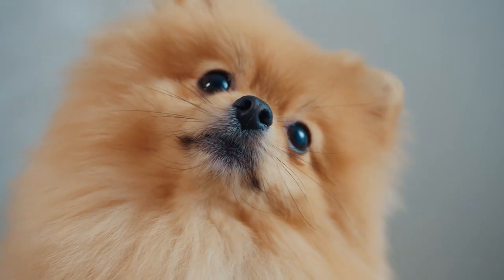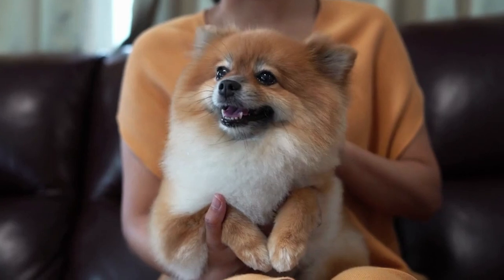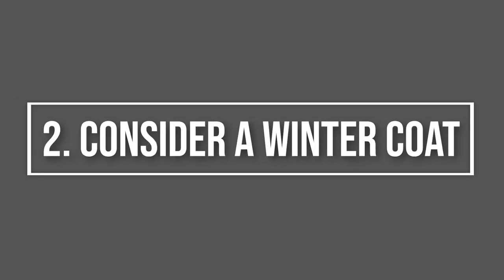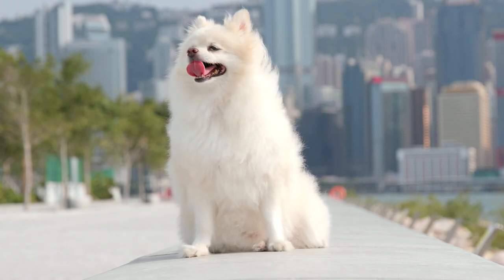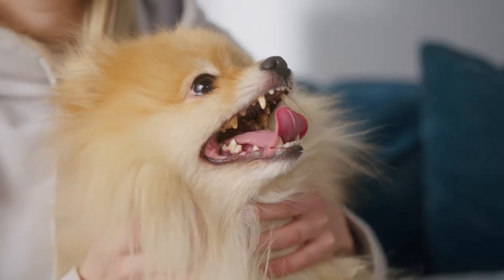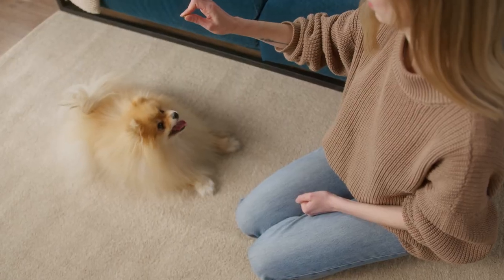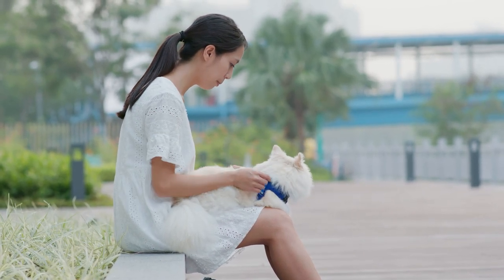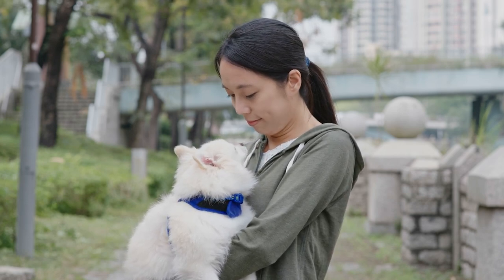TOP 3 Winter Pomeranian Care Tips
Although the Pomeranian is a Spitz breed that descended from arctic sled dogs, the toy breed we have today needs some extra care during the winter.
This video covers the top wintertime tips to keep a Pomeranian safe, comfortable, warm, and healthy no matter how cold or snowy it is.